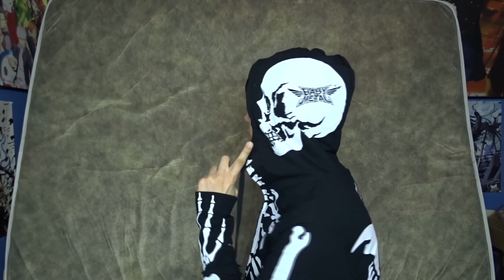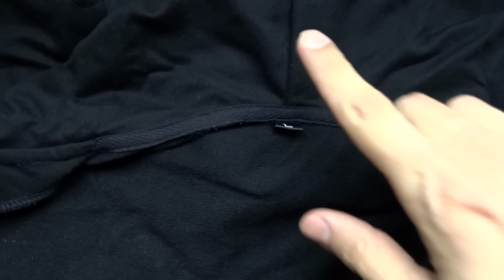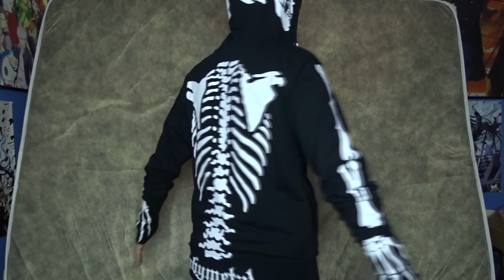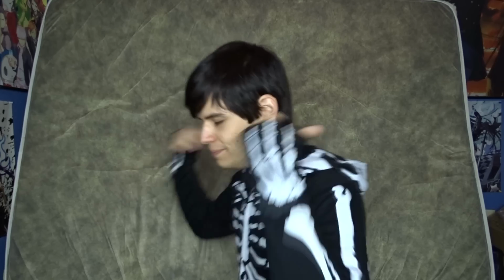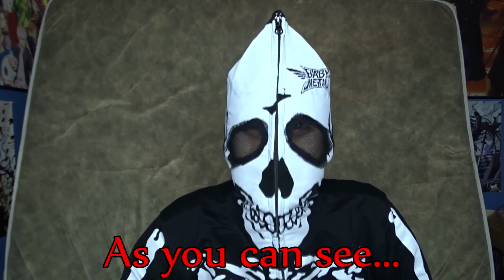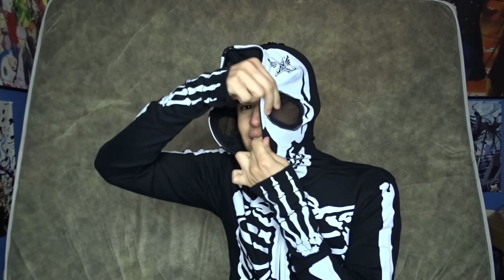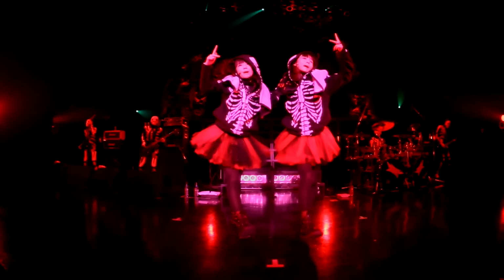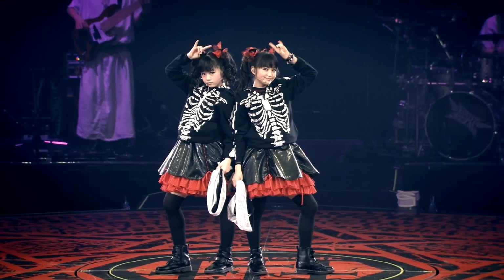BABYMETAL Type 1 and 2 Bone Parkers / Hoodies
Take a close look at the extremely rare BABYMETAL Type 1 Skeleton Parker and Type 2 Skeleton Parker. Also known as Bone Parkers, Bone Hoodies, and Skeleton Hoodies. These are just two rare pieces of BABYMETAL merchandise that I recently purchased to review and own.

If you want to buy a parker for yourself, you can grab one from my eBay shop. Prices are negotiable. Send an offer before they're gone!

If you're interested, I also have two other YouTube channels.